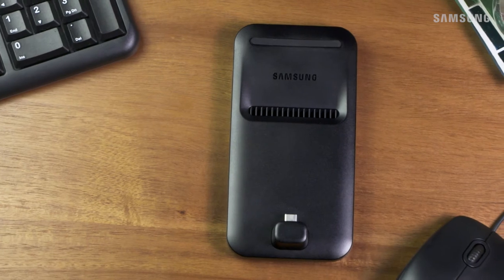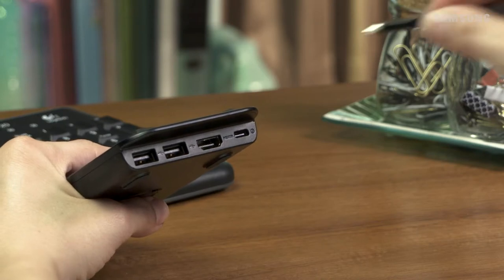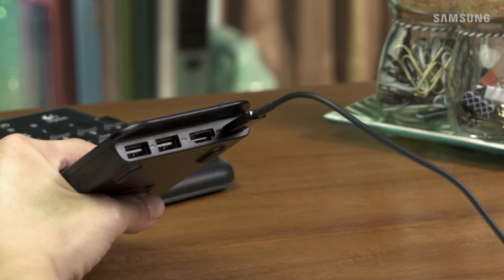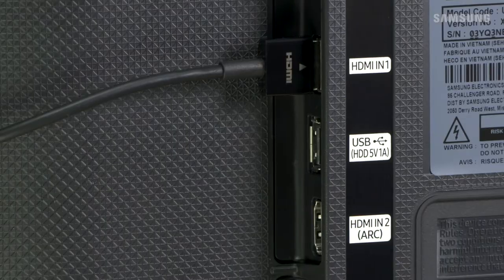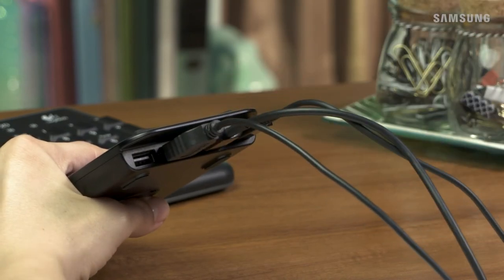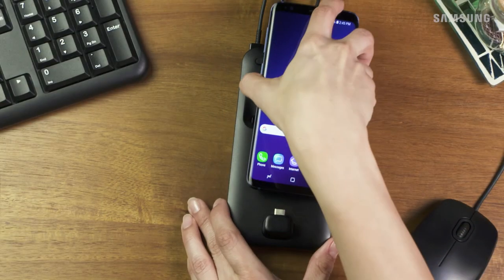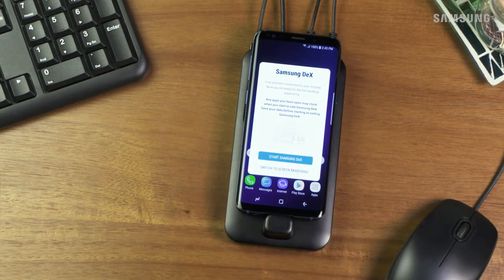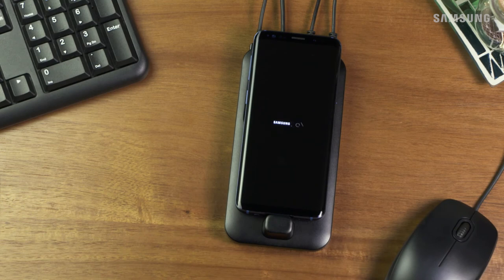How to setup the DeX Pad with a Galaxy Phone | Samsung US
Are you tired of squinting trying to get a better look at images? When you want to see every detail of images or videos, use Samsung DeX. It lets you connect your mobile device to a TV or monitor to see everything larger and clearer with an amazing desktop mode. Your eyes will thank you!

The DeX Pad is supported by the Galaxy S8, Galaxy S8+, Galaxy S8 Active, Galaxy 9, and Galaxy S9+.

You can read more about DeX on your phone or tablet